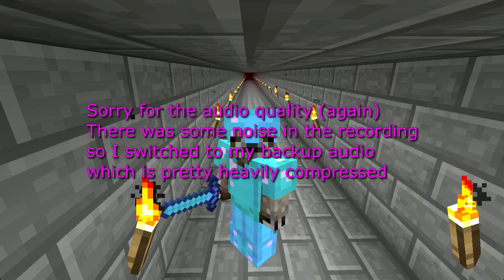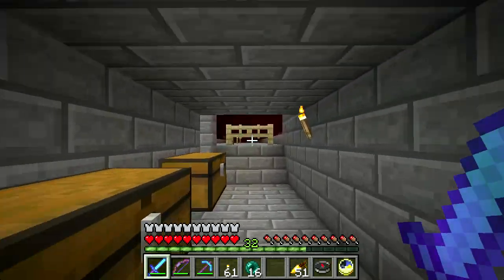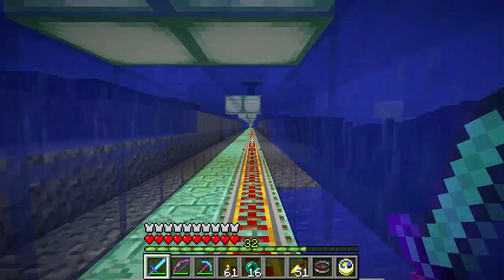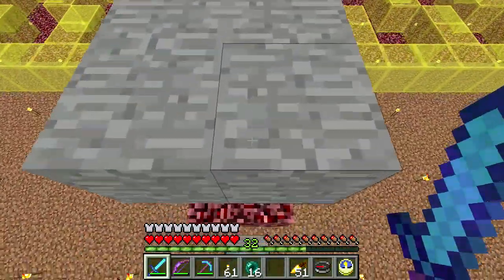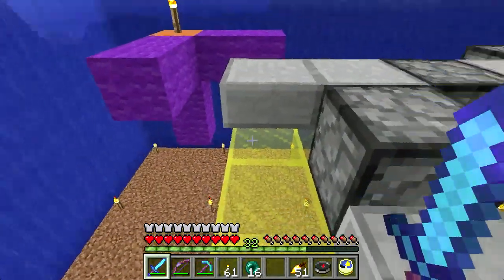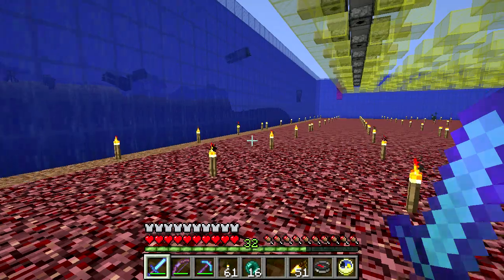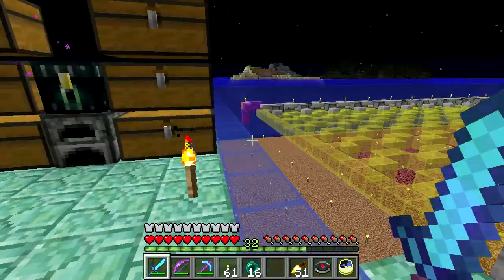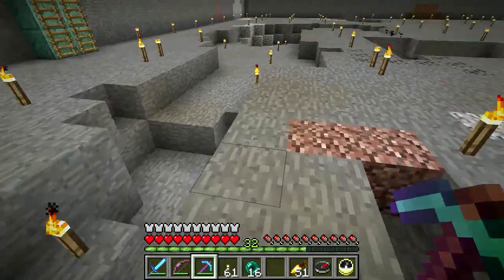Minecraft LAN Party! - Ep. 15 - Guardian Farm Progress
Making good progress on the Guardian farm. I show the spawning cells.